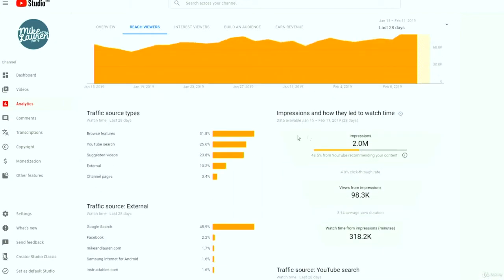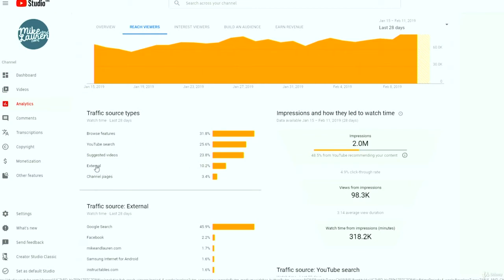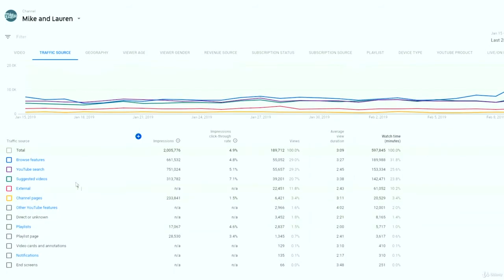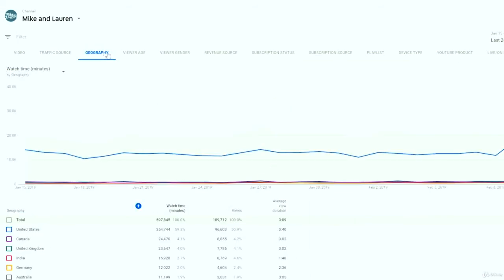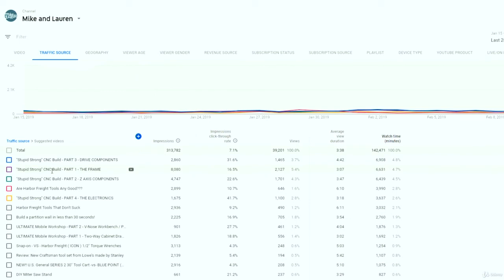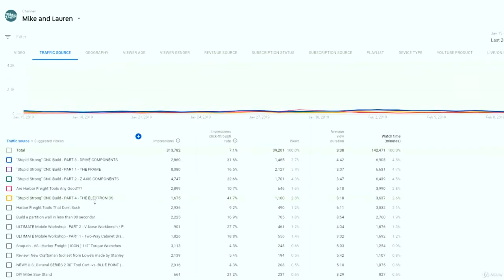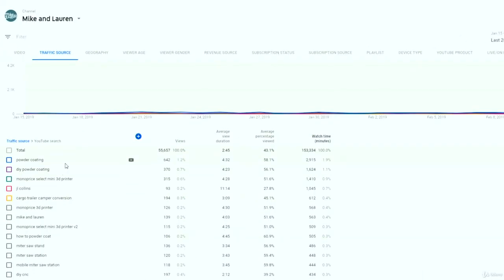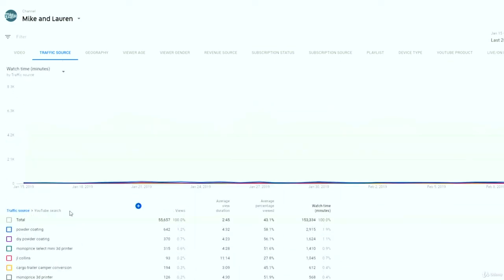9.3 The Reach Viewers Tab